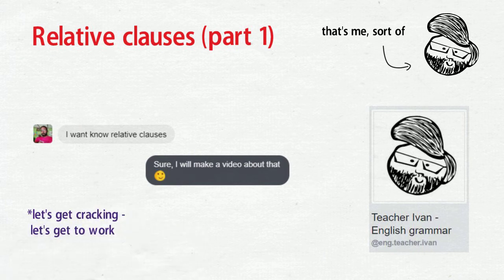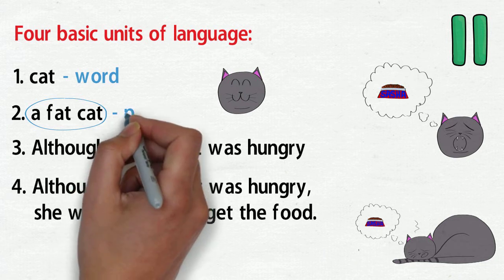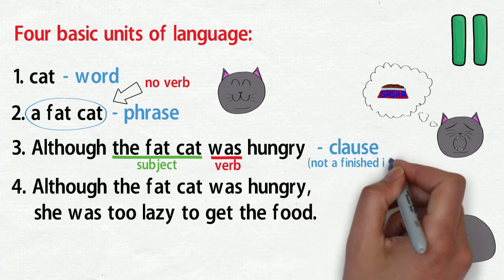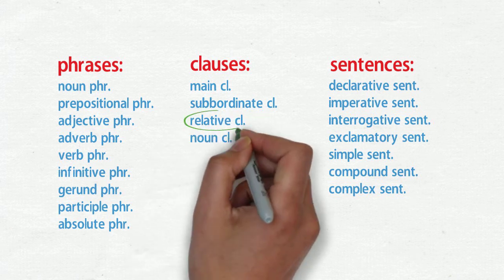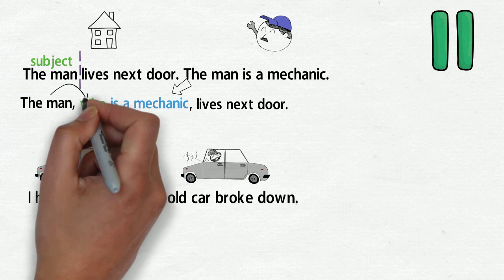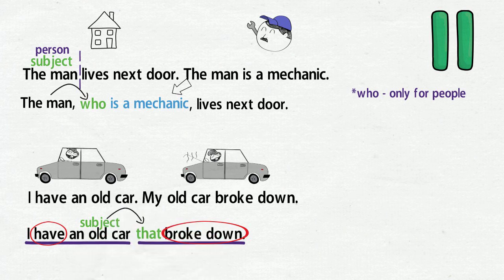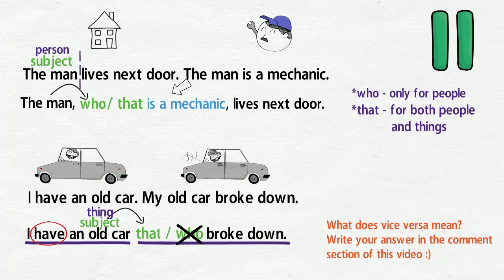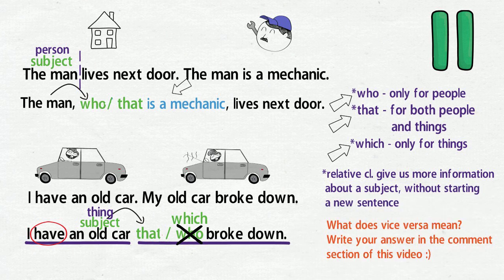Intermediate - Relative clauses (part 1)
Join my FREE weekly IELTS webinars! 🚀
FREE Sample Lesson and FREE, VERY ACCURATE Placement Test.

Courses available:
- IELTS General Writing (55 animated, interactive videos, 80 digital exercises with instant model answers)
- IELTS General Reading (37 animated, interactive videos. 36 digital exercises with instant feedback)

Hi, everyone!

Thank you guys for the continuous support over the years.
After an admittedly longer pause than expected, I am back and have decided not to stop at just making a random video here and there.
I sat down and made a whole IELTS General Reading Preparation Course.
I have also made a downloadable PDF booklet and a comprehensive Placement test (it's free, just download it).

And sign up for weekly Zoom lessons, where we will work on certain aspects of the IELTS test.
This video, which has two new characters, was uploaded on Teacher Ivan channel.
And that's how easy it is to use relative clauses. :)

In today's video, you will discover what clauses are exactly, and how to properly use WHO, THAT, WHICH when using relative clauses.